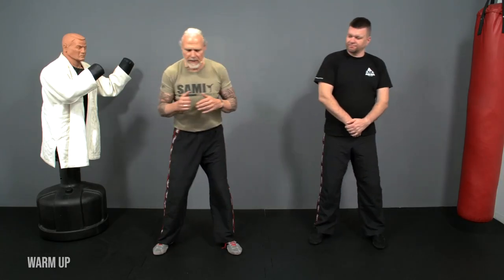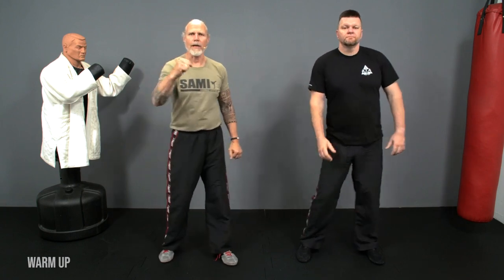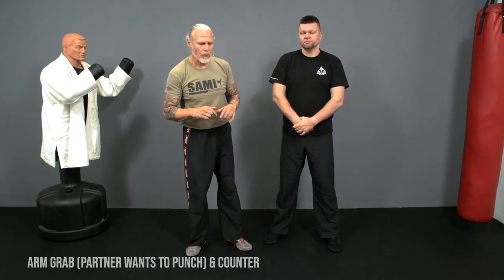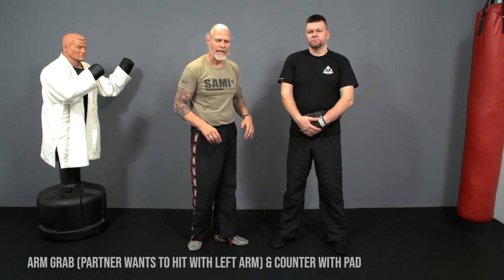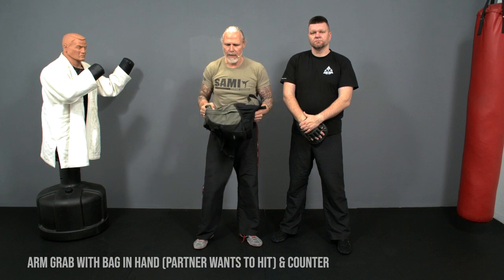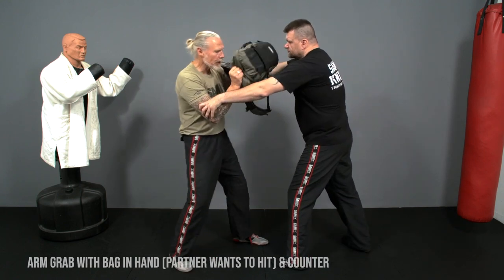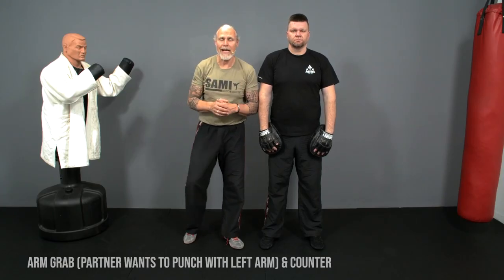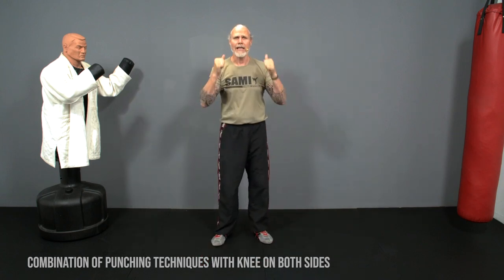30 min Krav Maga Beginner Training | Partner Session | SAMI-X Defence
In this guided Krav Maga training session, we focus on a variety of arm grabs and counters. We show you each technique in detail and then you get some time to practice.

TIME STAMPS
00:00:00 Welcome
00:00:53 Introduction
00:01:30 Warm up
00:05:51 Arm grab (alternating)
00:06:52 Arm grab with bag in hand
00:08:09 Arm grab with phone in hand
00:09:57 Arm grab (partner wants to punch) & counter
00:10:56 Arm grab (partner wants to punch with right arm) & counter with pad
00:14:40 Arm grab (partner wants to hit with left arm) & counter with pad
00:18:01 Arm grab with bag in hand (partner wants to hit) & counter
00:21:36 Arm grab (partner wants to punch with right arm) & counter (pad combination)
00:25:06 Arm grab (partner wants to punch with left arm) & counter (pad combination)
00:28:29 Combination of punching techniques with knee on both sides
00:30:22 Goodbye